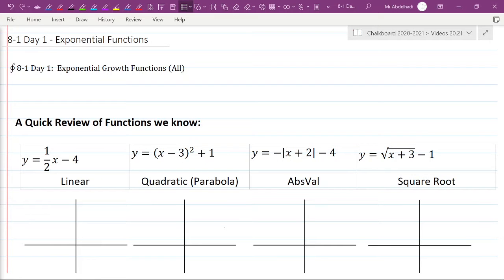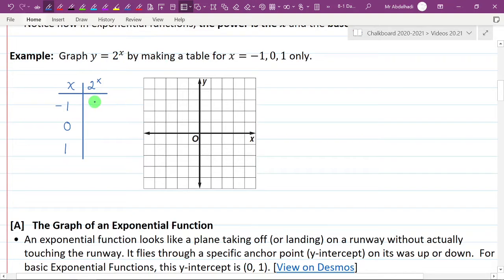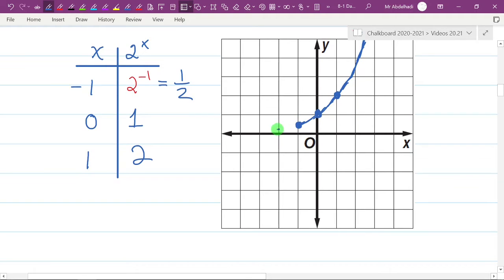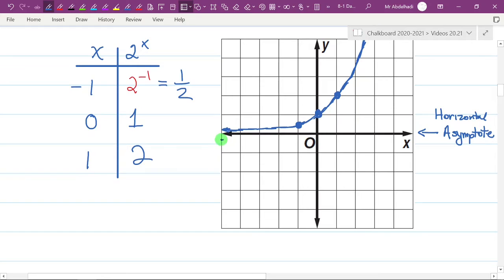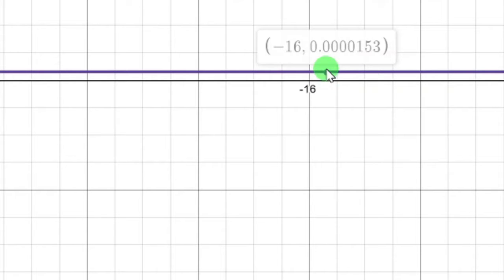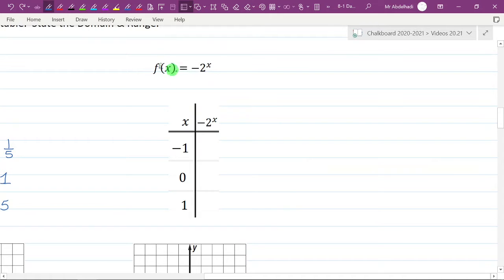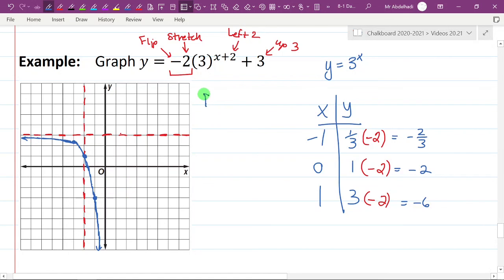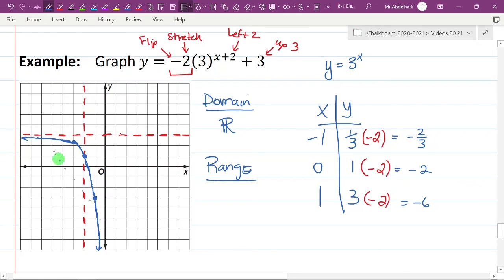Lesson 8-1 Day 1 - Graphing Exponential Growth Functions